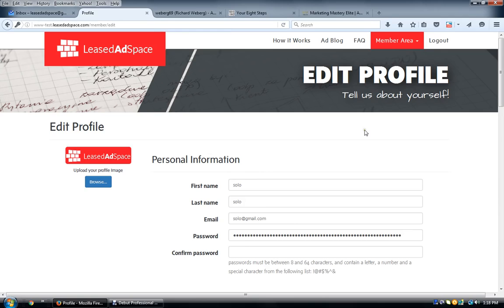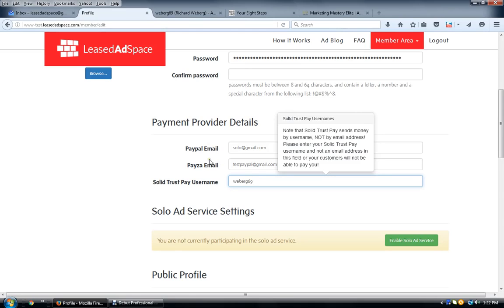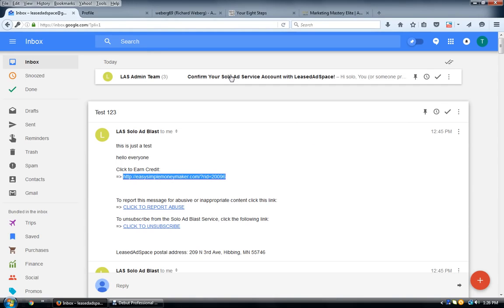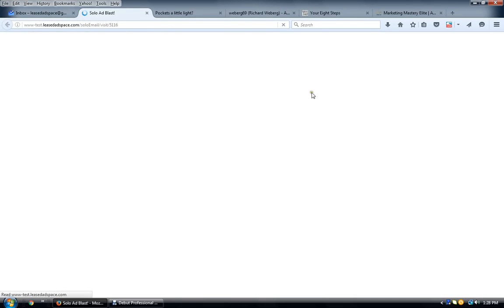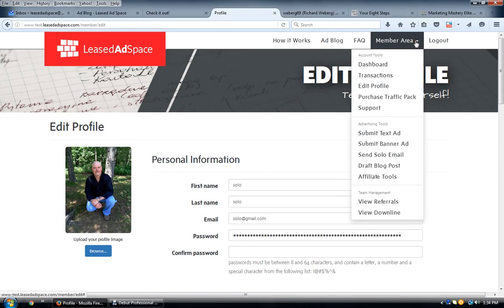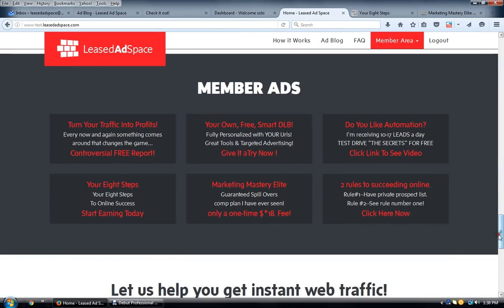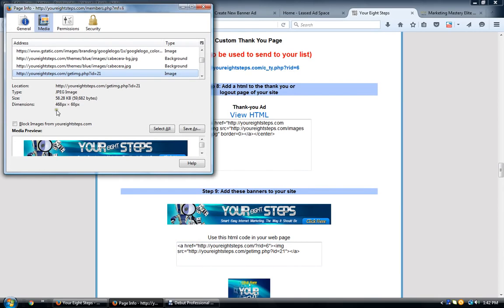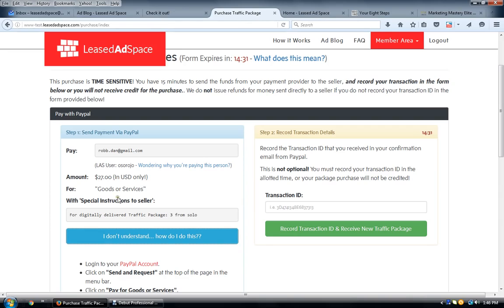How to set up your Leased Ad Space Traffic Packages